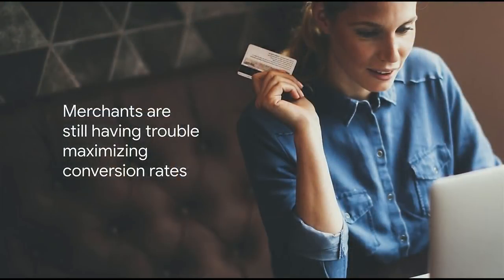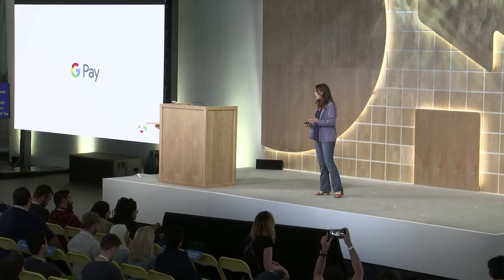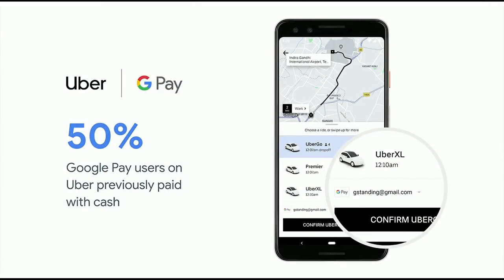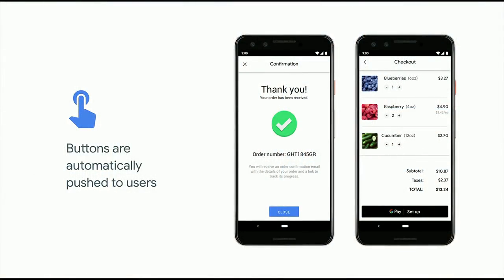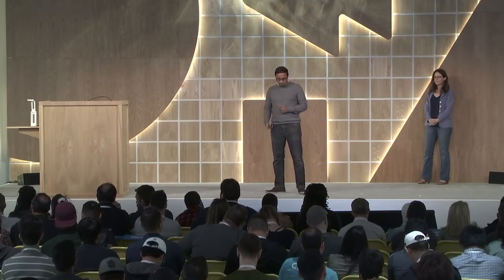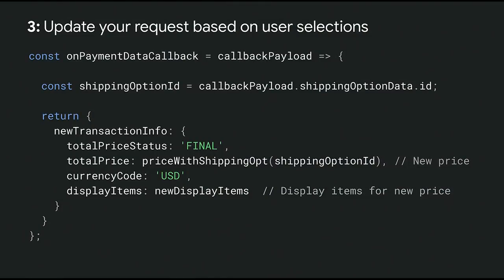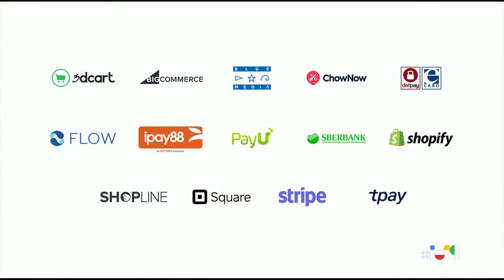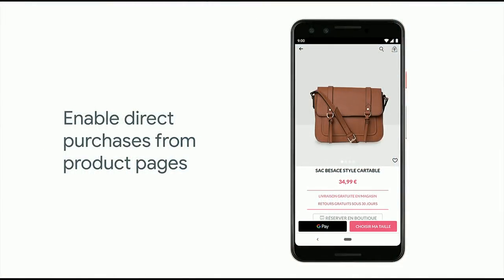Building Powerful Checkout Experiences with Google Pay (Google I/O'19)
Online payment should be seamless for users, and simple to implement for developers. Google Pay can help improve your checkout experience and increase conversions in-app and on the web. Learn about the latest updates to Google Pay API, ease of implementation through direct use or eCommerce platform partners who have adopted Google Pay for checkout. This session will address the importance of great design, development best practices and insight into the simplicity of enabling Google Pay for all consumers, everywhere. The date for the Google Pay Developers Live event has changed. We will share the news once the details become available.

Speaker(s): Avnish Miduthuri, Jenny Gove

T0C5EF event: Google I/O 2019; re_ty: Publish; product: Google Pay - General; fullname: Avnish Miduthuri, Jenny Gove;